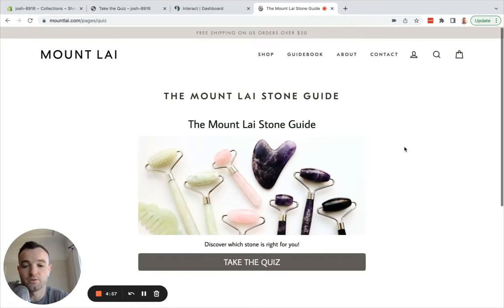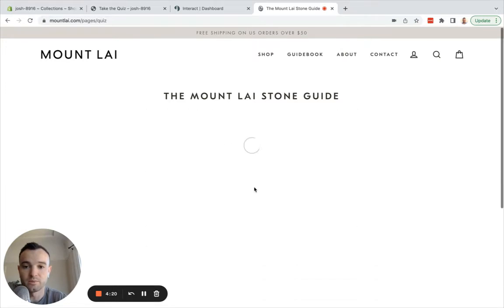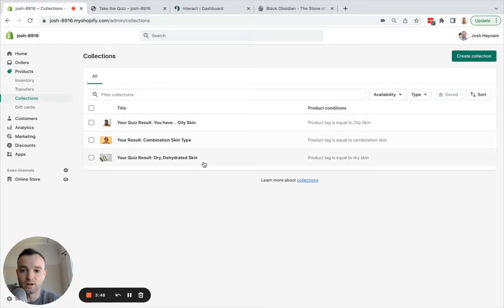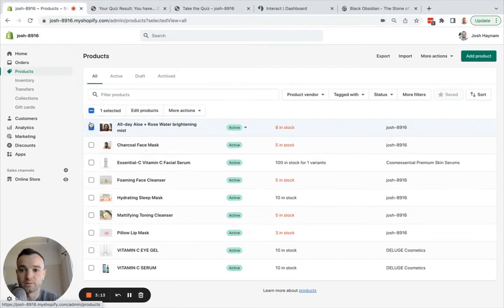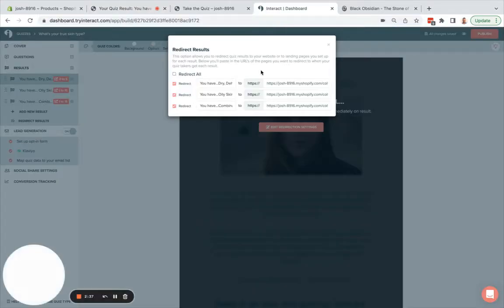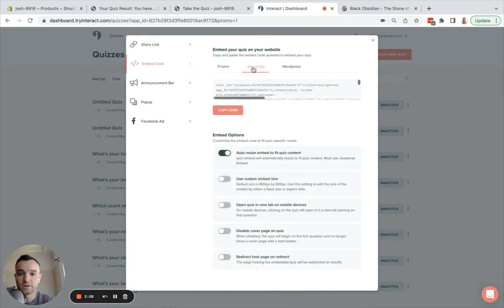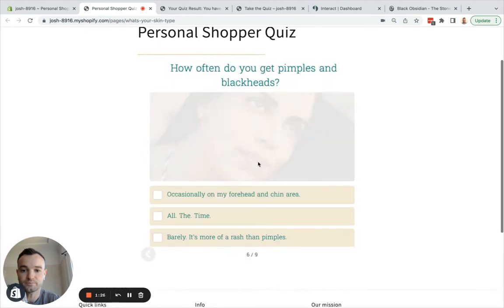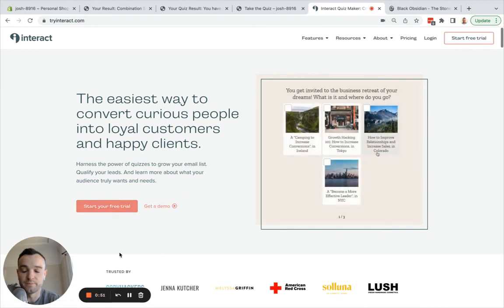How to Make a Product Recommendation Quiz for Shopify Using Interact Quiz Builder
This video shows you how to make a product recommendation quiz for Shopify that shows specific sets of products depending on someone's preferences and choices. It will also show you how to connect with Klaviyo for list building through your quiz and segmenting new subscribers based on their product recommendation quiz outcome.

At a high level, here's the process we recommend.

1. Create Shopify collections for the different types of customers you serve
2. Write a quiz that identifies which outcomes most resonates with each person who could take your quiz.
3. Connect Klaviyo for list building

Product quizzes are powerful because a massive 59.4% of people say they always or very likely will follow a personalized product recommendation and a quiz can make those recommendations on autopilot without any human effort.

Quizzes in particular are effective because there is a buy-in that occurs when someone feels invested in their quiz recommendations since they are the ones answering questions that lead to their outcome.

Forward-thinking E-commerce brands have been creating quizzes manually for years, and now with easy-to-use tools like Interact you can achieve the same results without all the effort and coding.